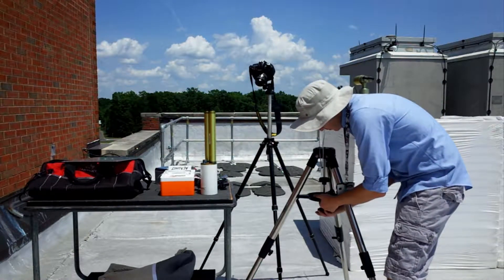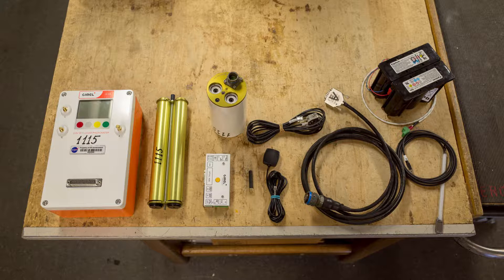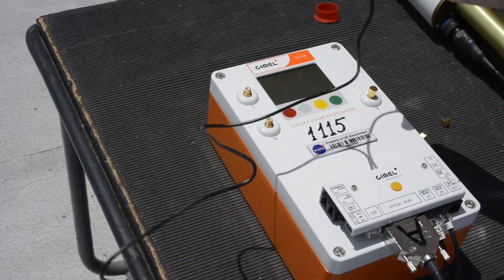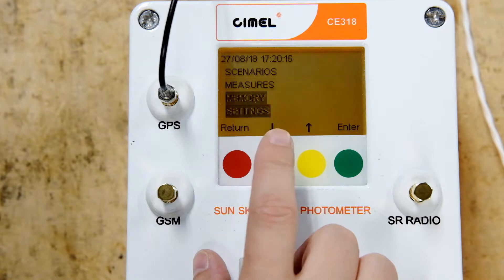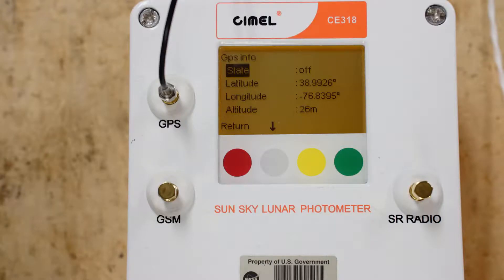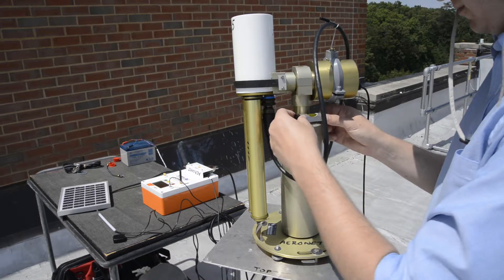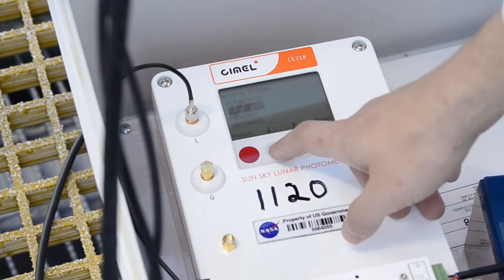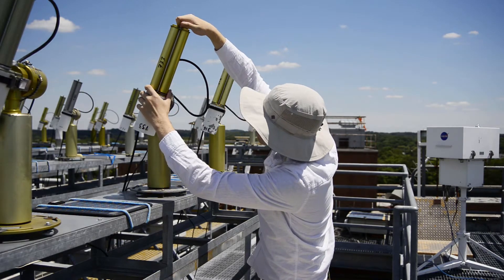AERONET Cimel TS Setup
This video tutorial describes the setup and configuration of the AERONET Cimel 318T sunphotometer.